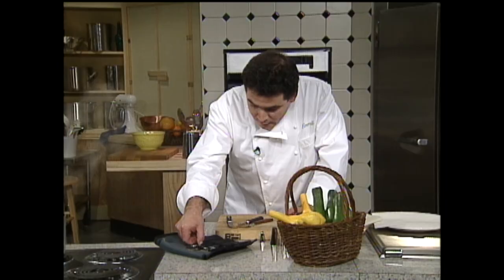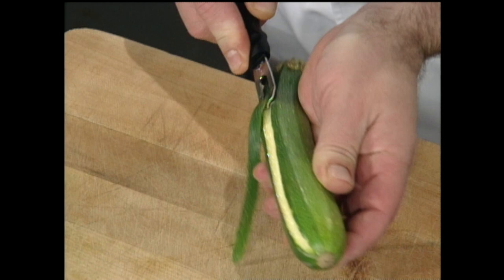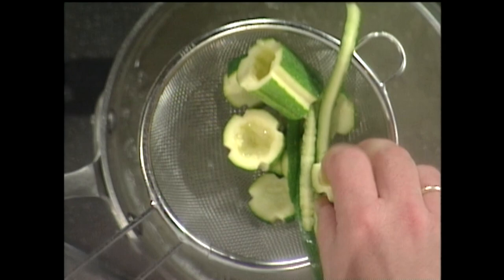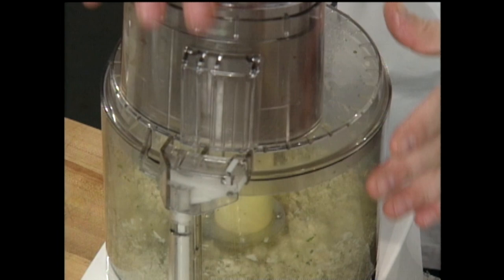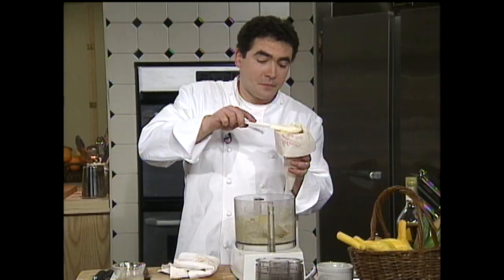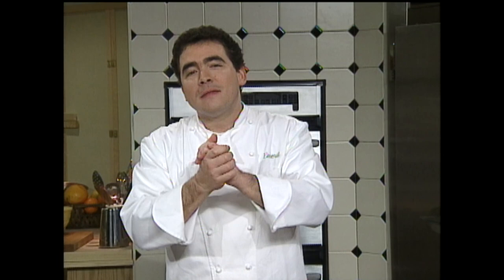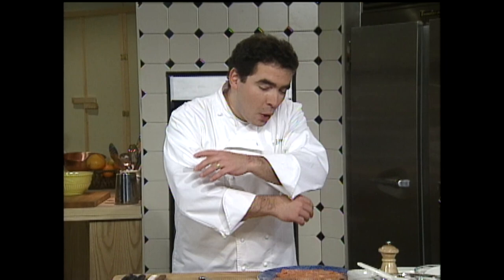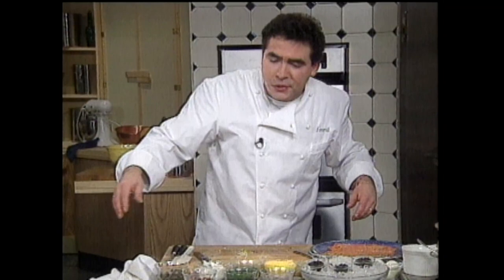Essence of Emeril S1E67 - Hors d'oeuvres